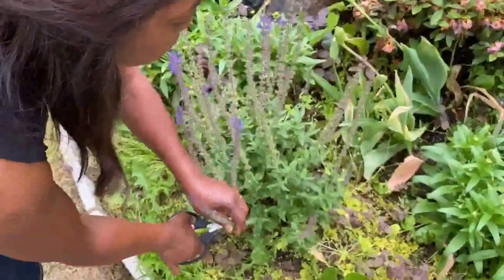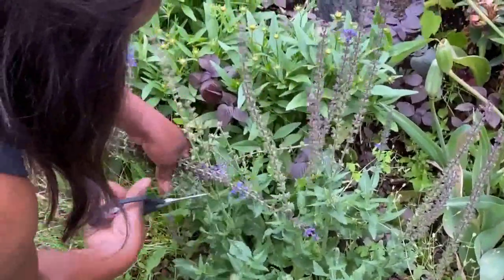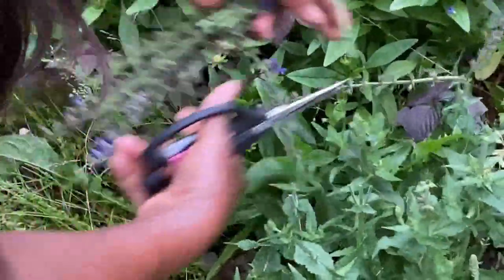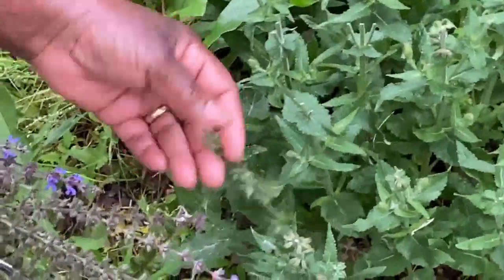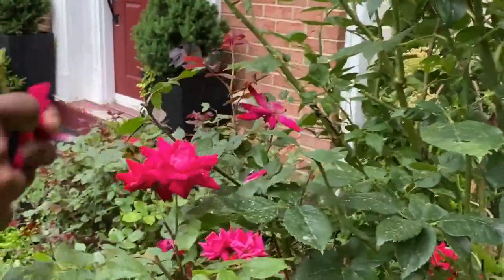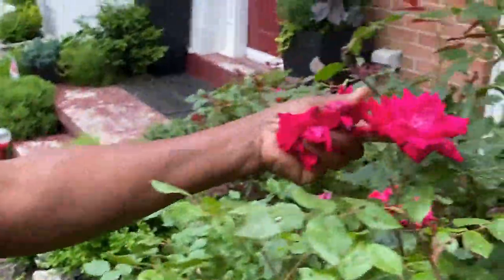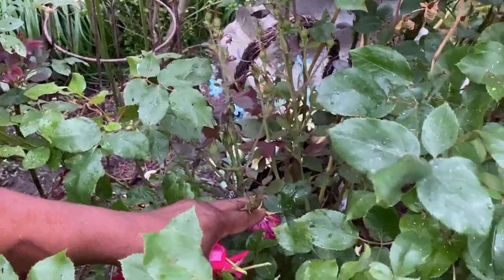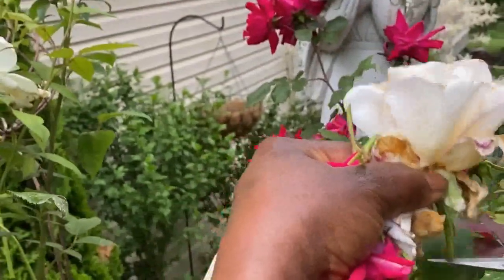Deadheading Roses and Salvia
How to make more blooms on Roses and Salvia